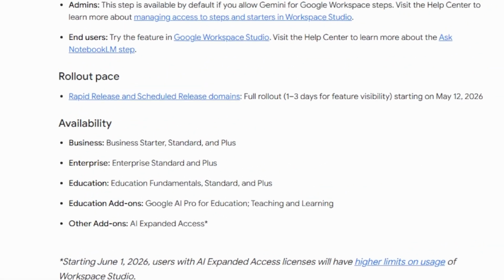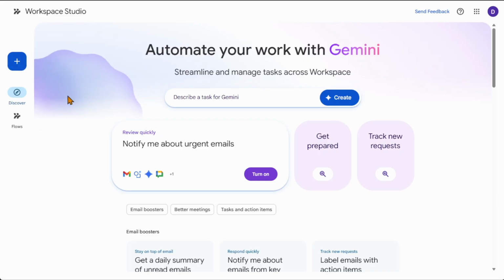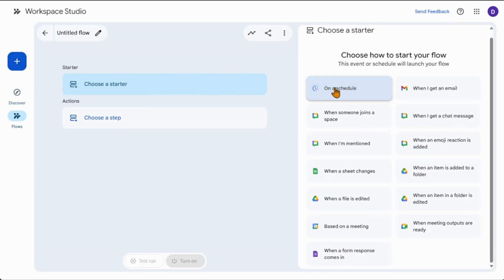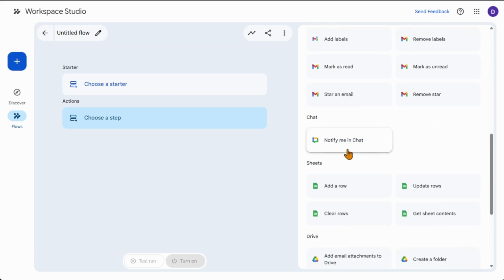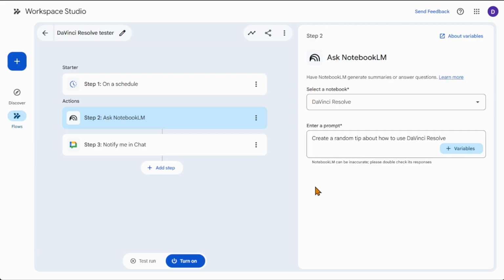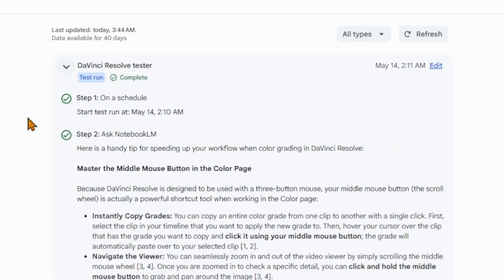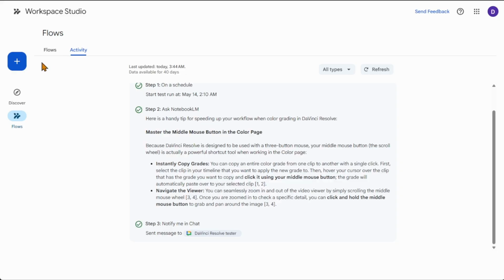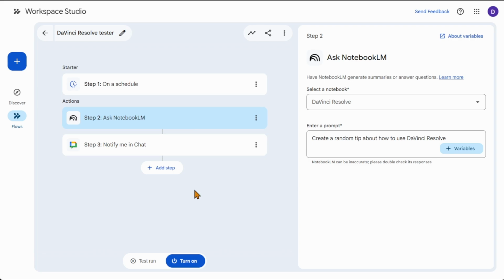NotebookLM + Google Workspace Studio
Using NotebookLM in Google Workspace Studio allows you to convert your internal documents into scheduled, automated outputs that stream directly to your chat or inbox automatically.

The NotebookLM Automation Blueprint
- Verify Your Plan: Check your subscription tier to ensure you are on an eligible Google plan.
- Enable Admin Rights: Coordinate with your workspace administrator to turn on the specific integration flag under your core management console.
- Establish Your Starter: Build a new flow from scratch inside studio.workspace.google.com and define a set schedule.
- Deploy the Notebook Step: Attach your target notebook, create a custom instruction prompt, and feed the final output variable straight into your communication stream.

Some thoughts I'll share:
- This integration can drastically reduce your manual reporting tasks, but remember that Google alters its user interfaces with zero warning.
- If your notebooks pack hundreds of data inputs or deep web pages, large reporting tasks can easily overrun your context window limits, resulting in failures without displaying a clear error notification code.

Timestamps
0:00 - Why is NotebookLM missing from my Google Workspace Studio?
1:05 - What is Google Workspace Studio?
2:05 - How do you build an automated workflow with NotebookLM?
5:25 - Demo: DaVinci Resolve Notebook Tip to Chat
6:45 - Recap: Using NotebookLM in Google Workspace Studio